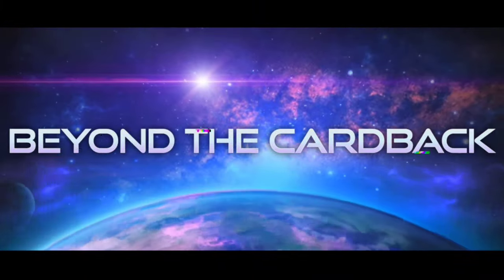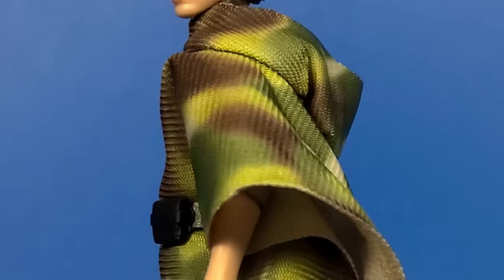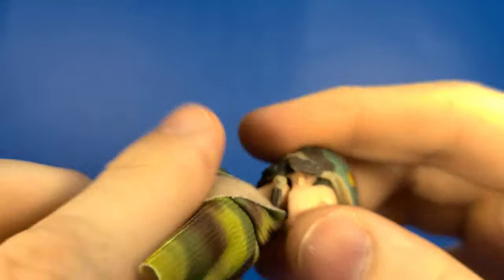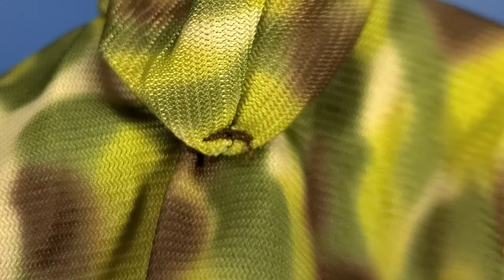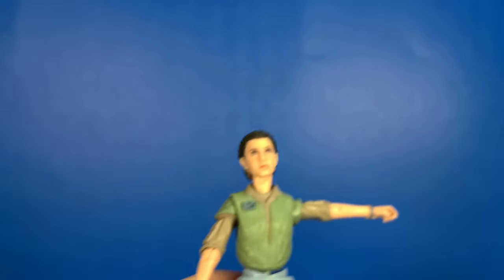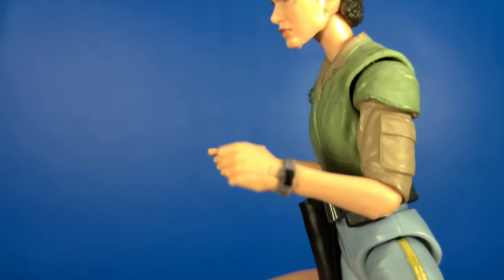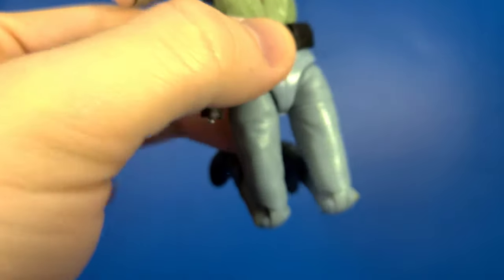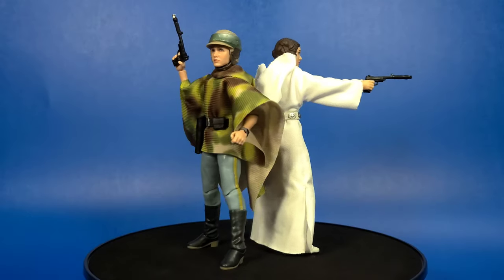Star Wars Return of the Jedi Princess Leia review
Welcome fellow action figure collectors to another episode of Beyond the Cardback! Today we are taking a look at the Star Wars Black Series Return of the Jedi Princess Leia!